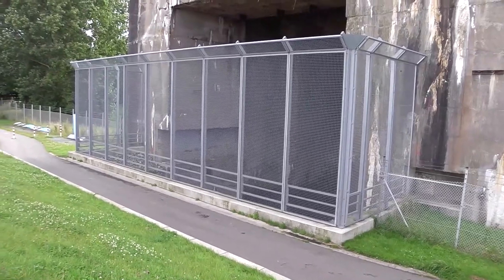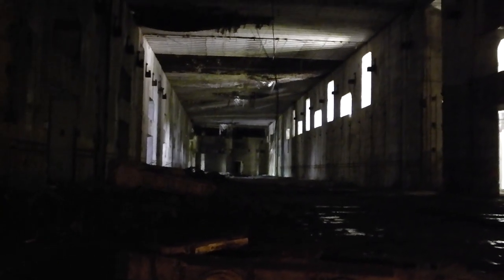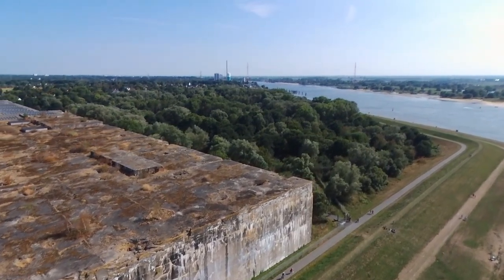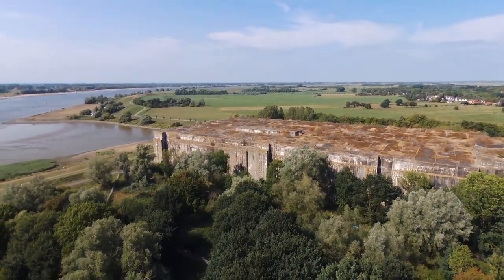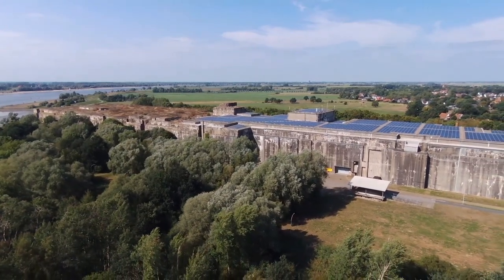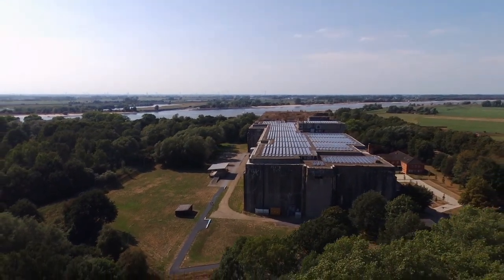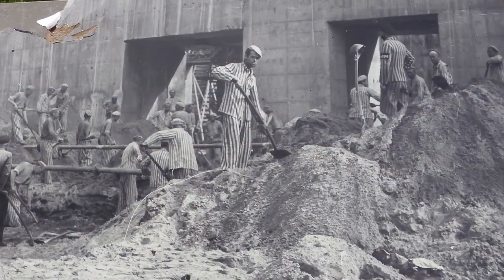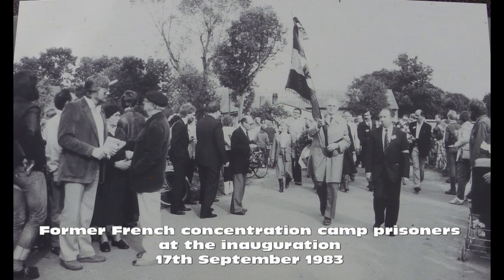Valentin type 21 U boat pen.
The Valentin submarine factory ( or pen ) is a protective shelter on the Weser River at the Bremen suburb of Rekum, built to construct German type 21 U-boats during World War II. The factory was under construction from 1943 to March 1945 using forced labour, but was damaged by air-raids and unfinished by the end of the war. The Valentin factory was the largest fortified U-boat facility in Germany, and was second only to those built at Brest in France.
In this video, i take you on a tour of inside and outside of this massive structure, and then tell you some of the history of the bunker, from the air.. Thanks for watching !

Denkort museum web site for Valentin bunker.